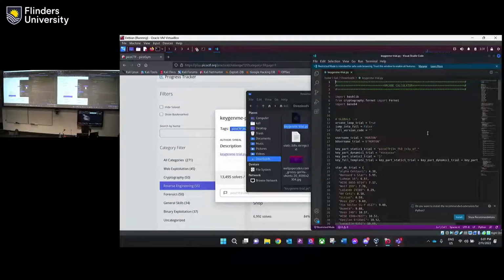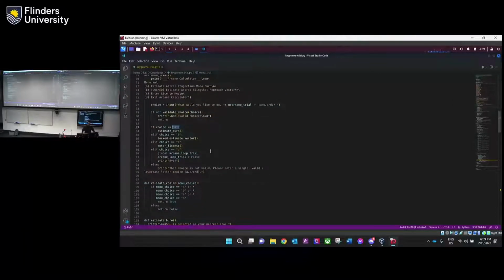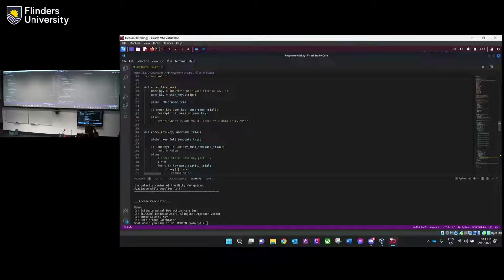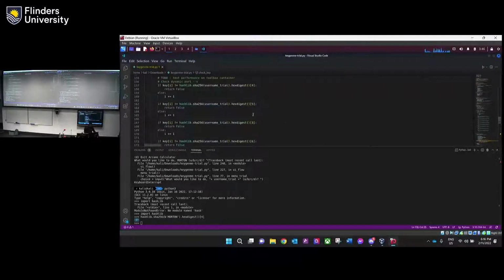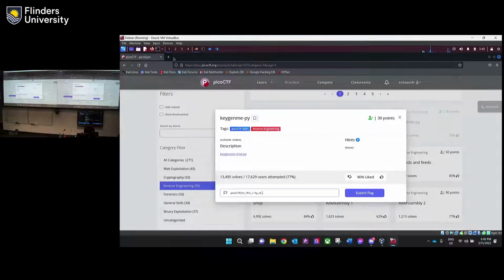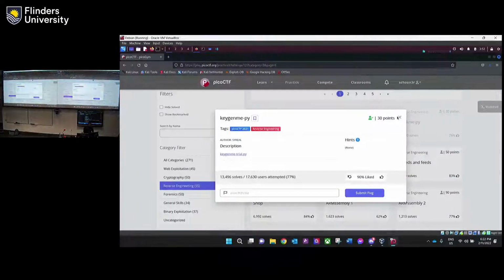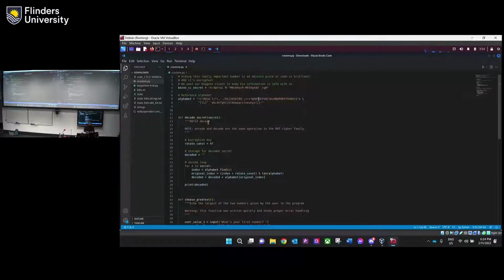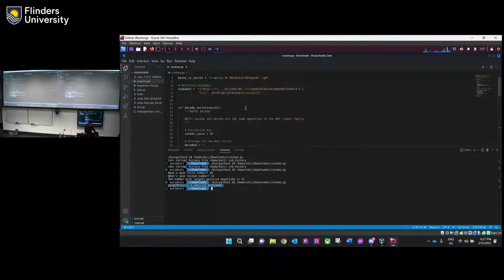CTF101 - Reverse Engineering – November Workshop 2022